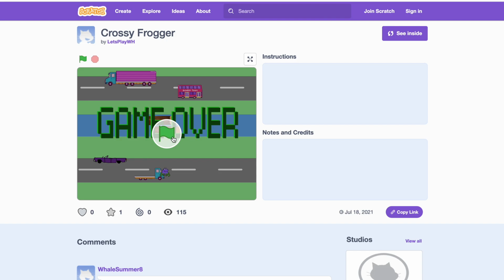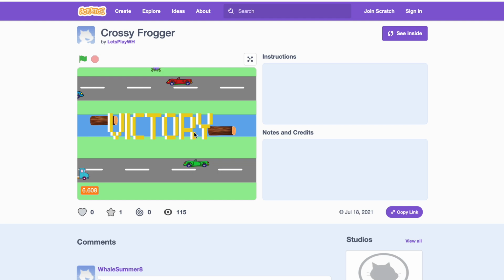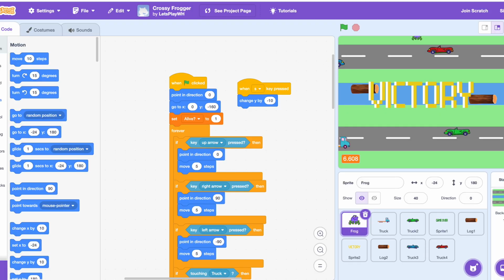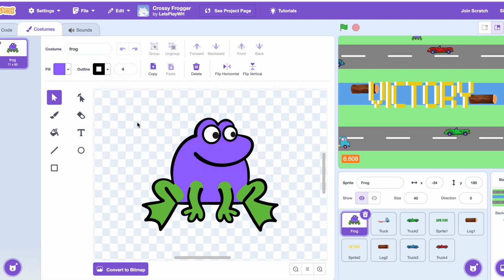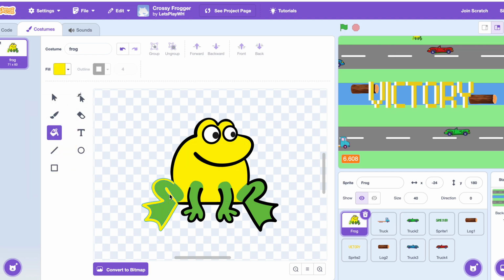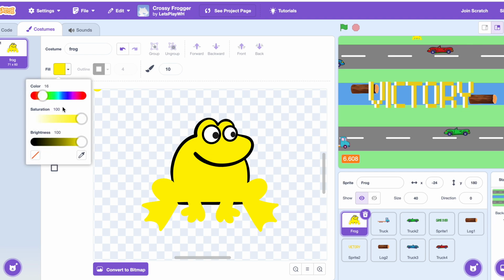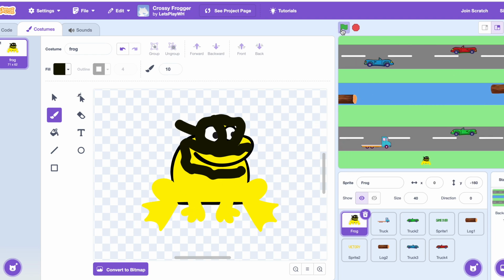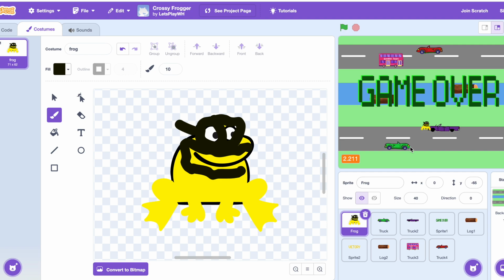Year 2 Coding - Home Learning